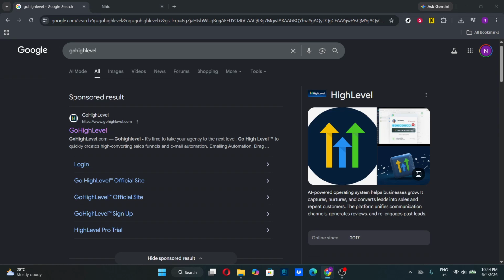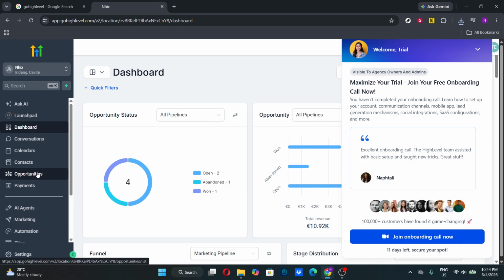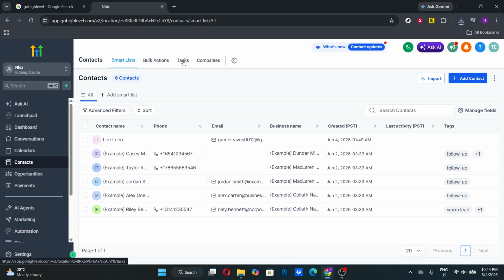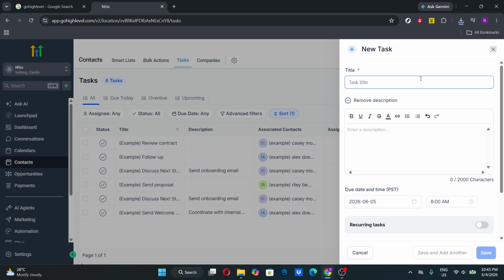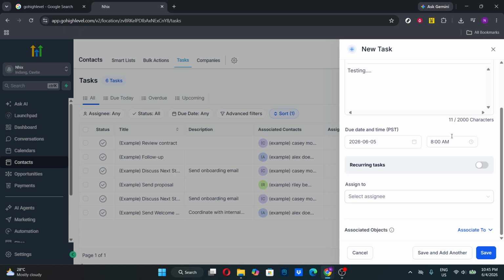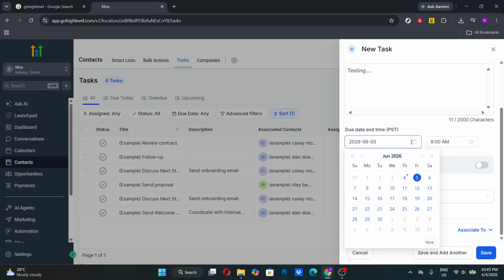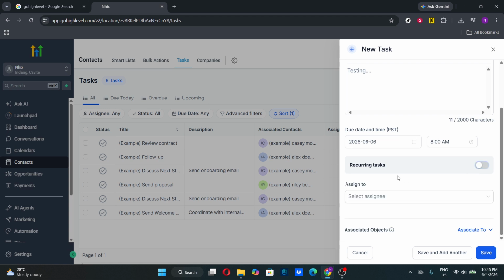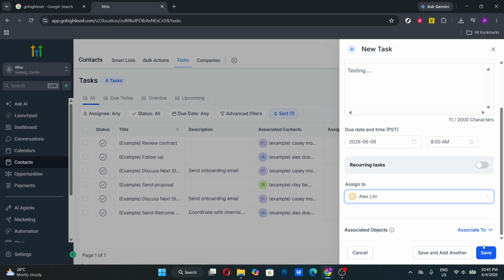How To Add Tasks In Gohighlevel 2026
Need better task management in GoHighLevel? Learn how to add tasks step-by-step!

💡 What You'll Learn in This Video:
• How to create tasks
• How to assign responsibilities
• Tips for team productivity
• How to manage deadlines

✅ Perfect for teams and agencies.
🚀 Stay organized and productive!